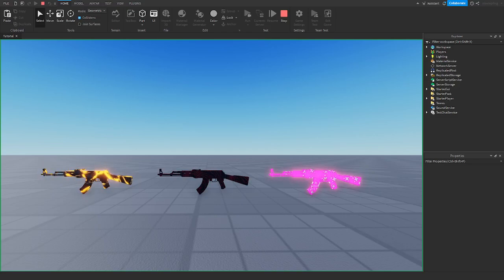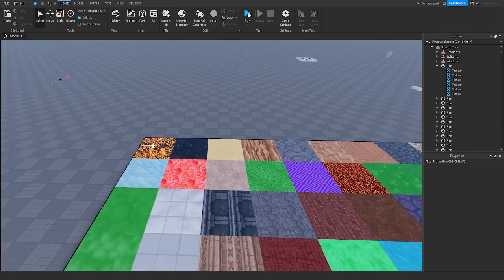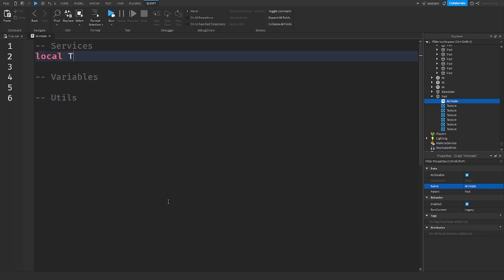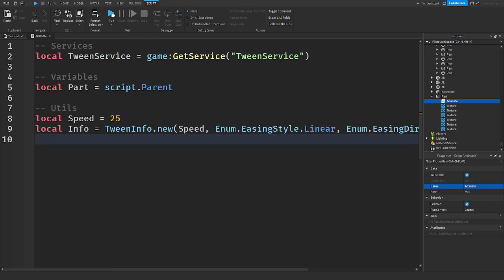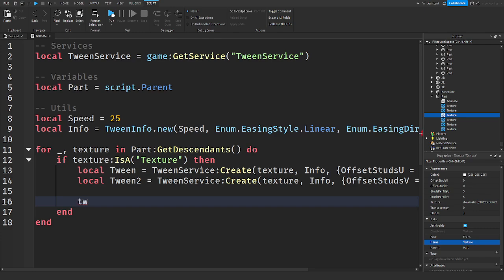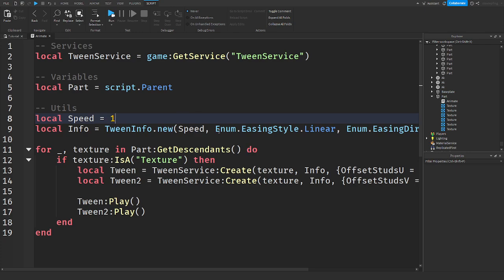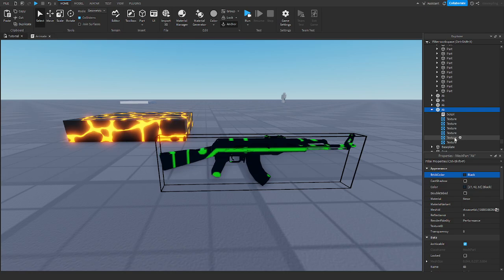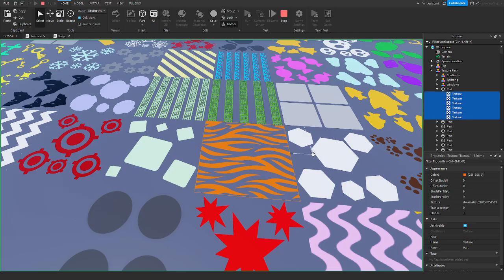Animated Textures (+ Gun Skins) | Roblox Studio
roblox
robloxdev
gamedeveloper
gamedev
robloxstudio
robloxscripting
robloxlua
datasavingroblox
datastores
functions